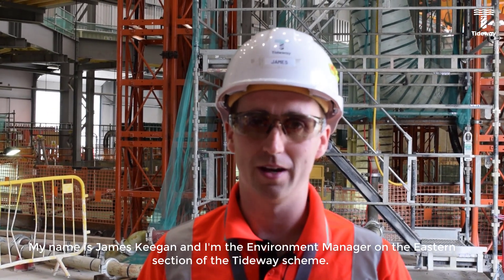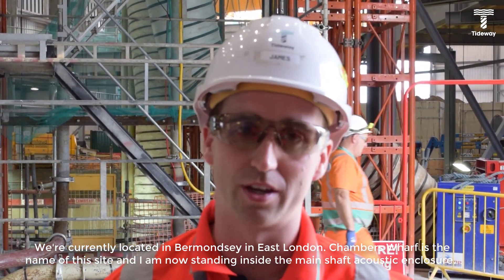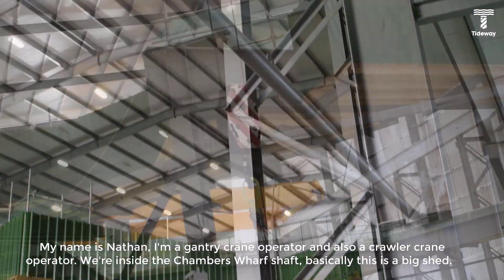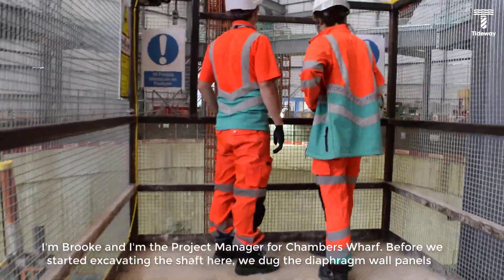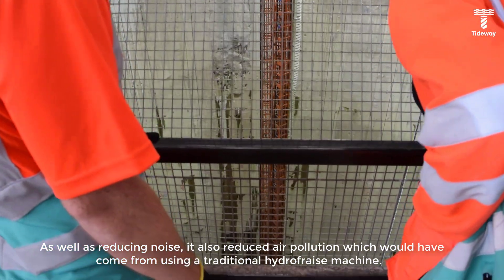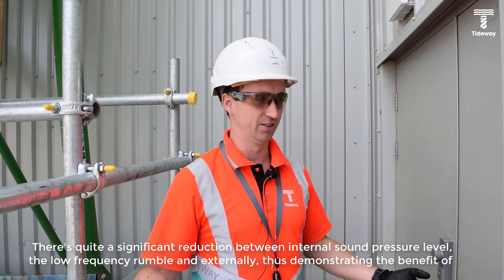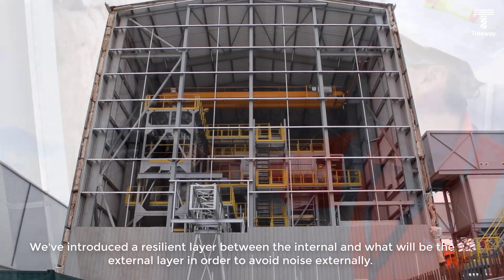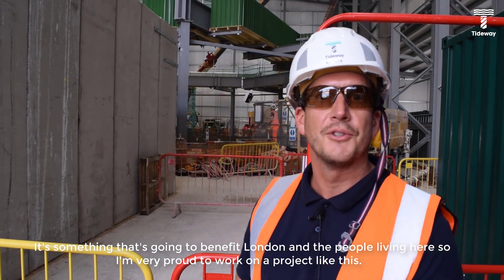How do you minimise noise? Take a look at the acoustic enclosure - London's Super Sewer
Take a look at the some of the measures we take on the Tideway London project to help minimise noise and disruption